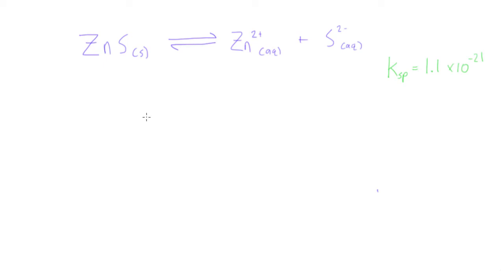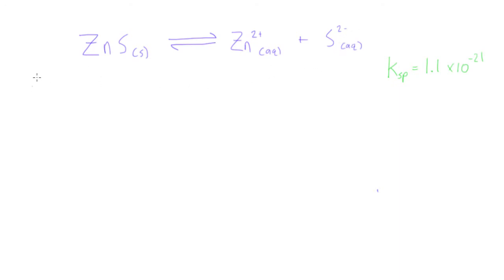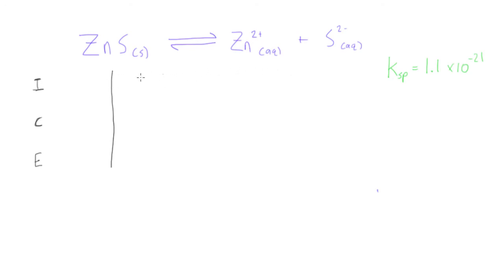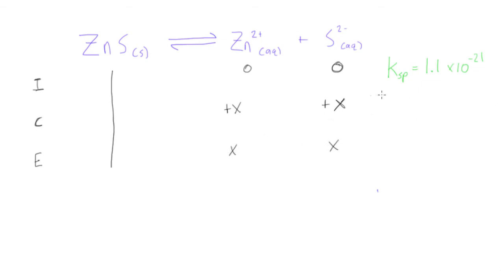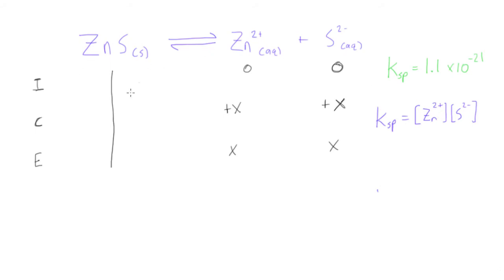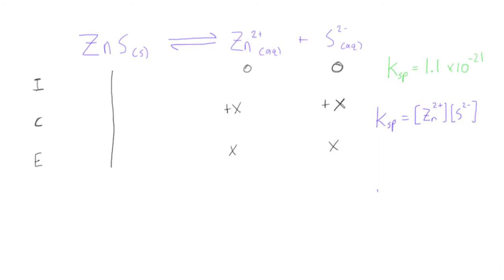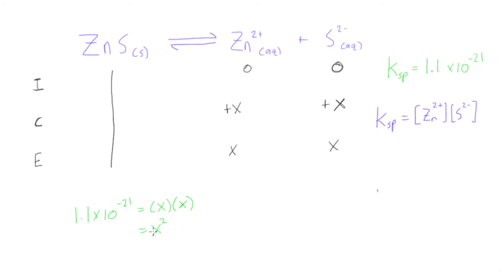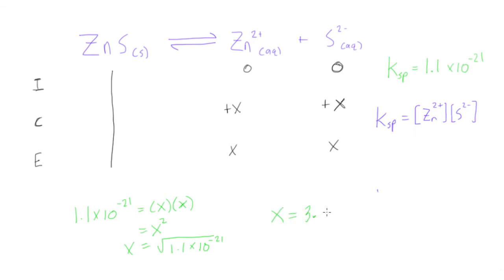How to find the molar solubility of a compound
Chemistry Tutorial: How to find the molar solubility of a compound